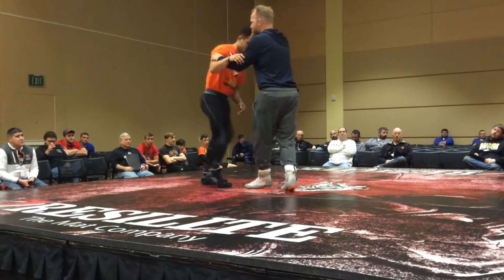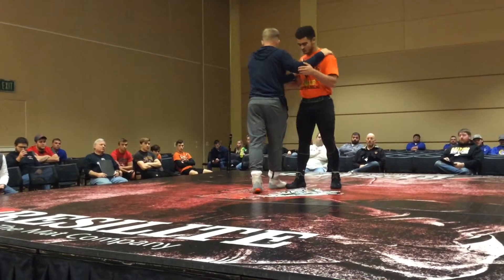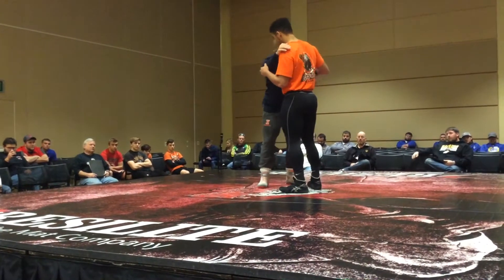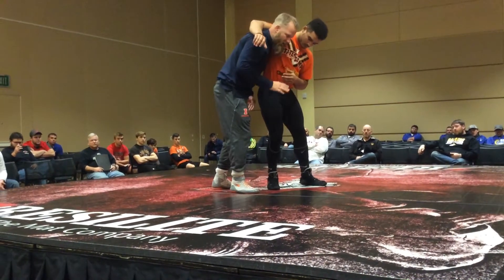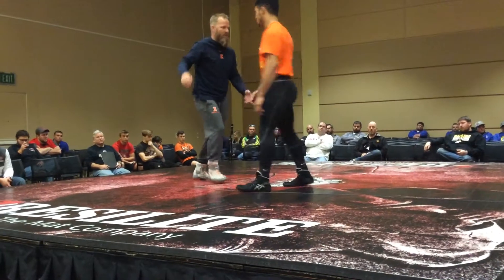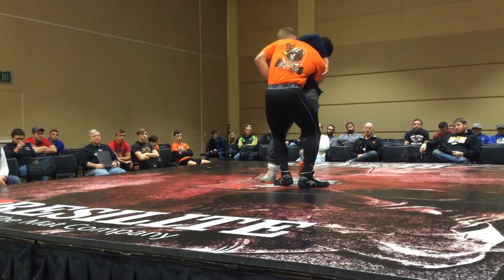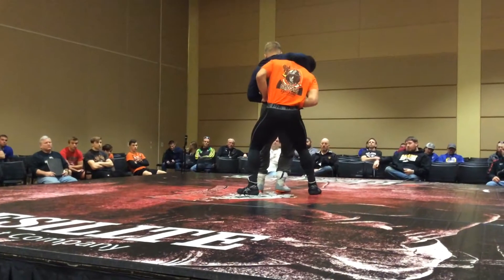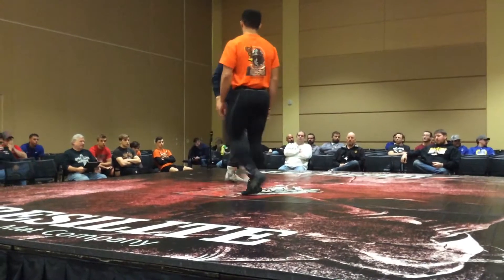Defending headlocks & getting underhooks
Bryan Medlin